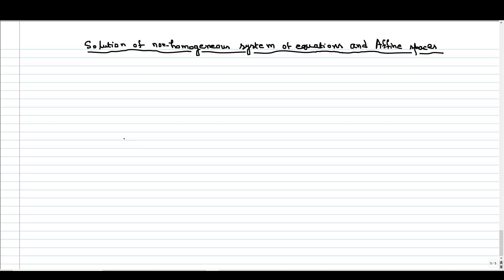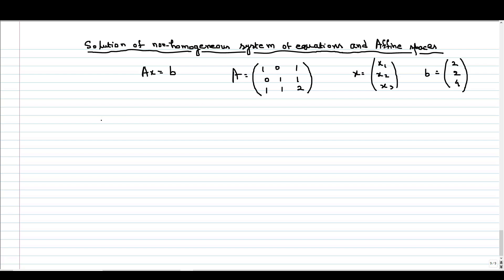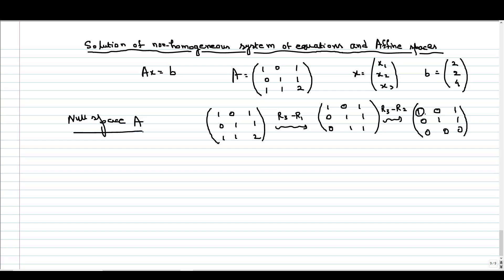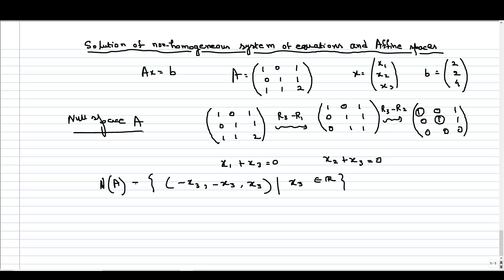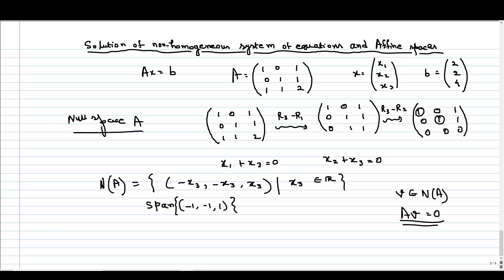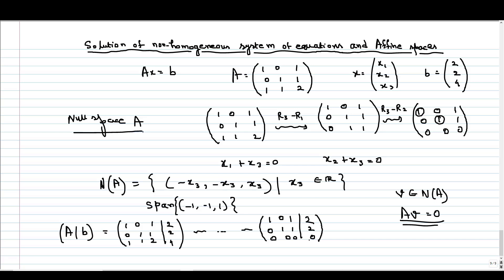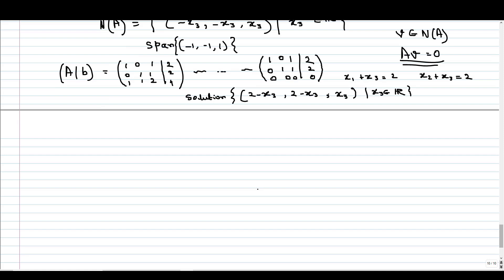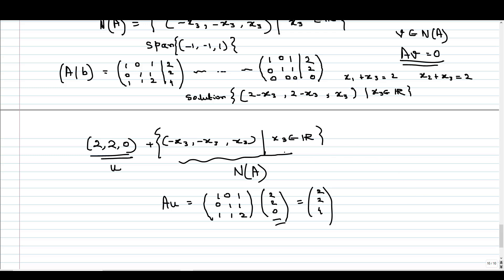Week 08 - Tutorial 02